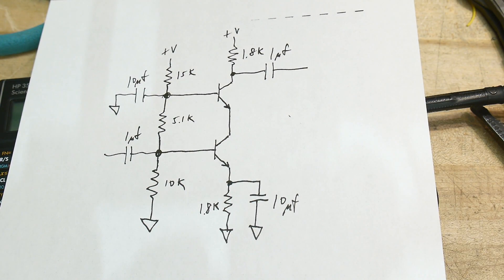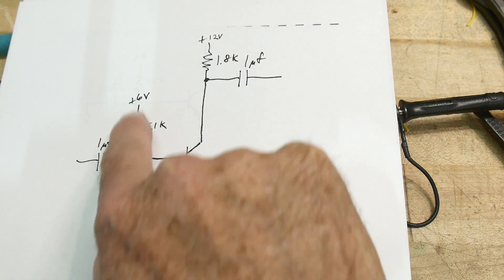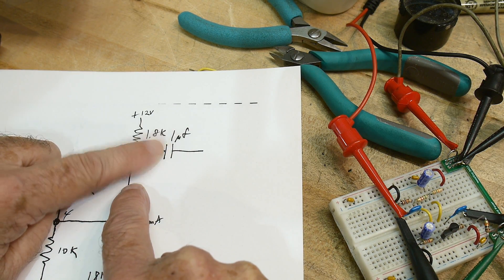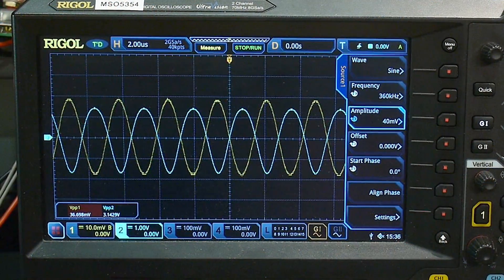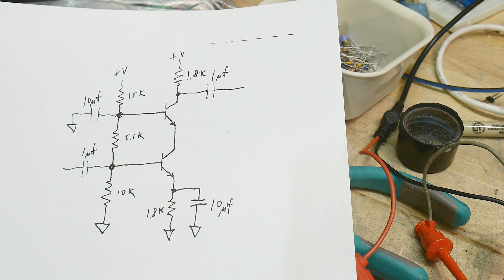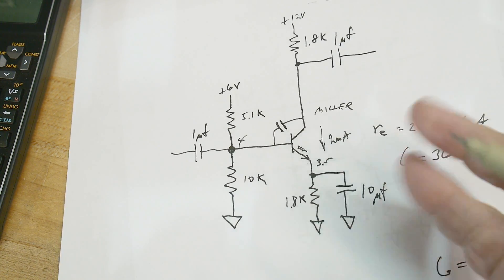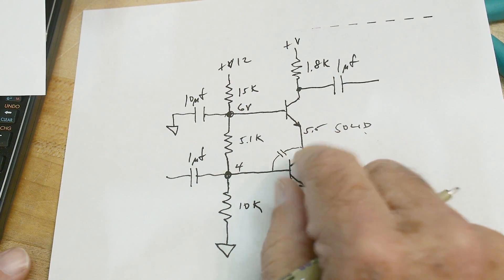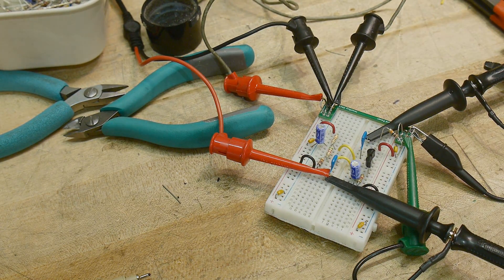#1769 Cascode Amplifier (part 1 of 2)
Episode 1769
What is cascode and why do I want one